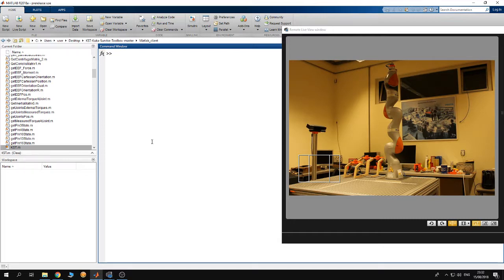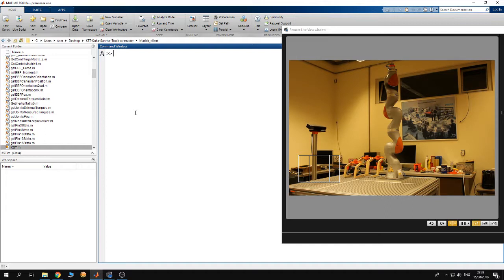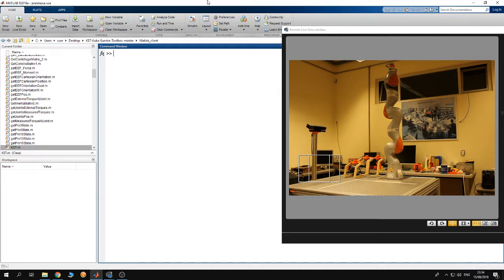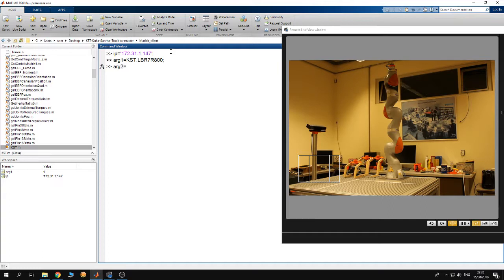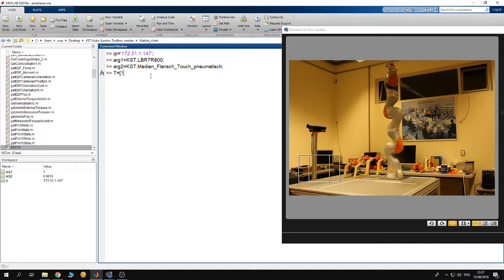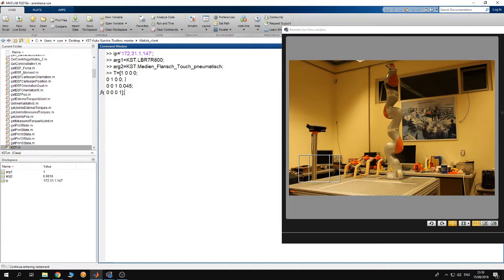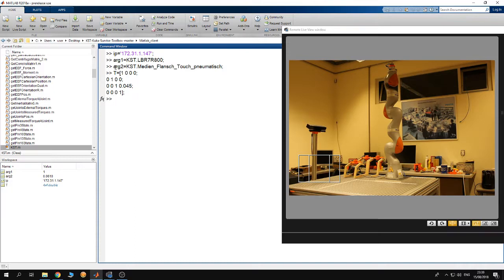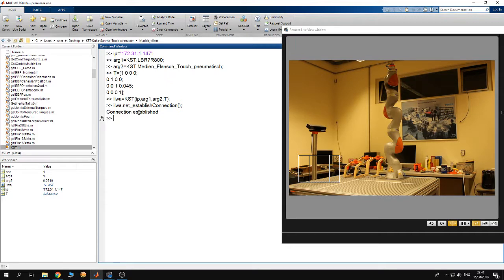Detailed, connect to iiwa using KST class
Detailed tutorial on how to connect to KUKA iiwa from MATLAB using Kuka Sunrise toolbox.